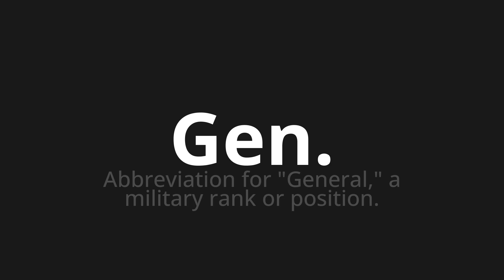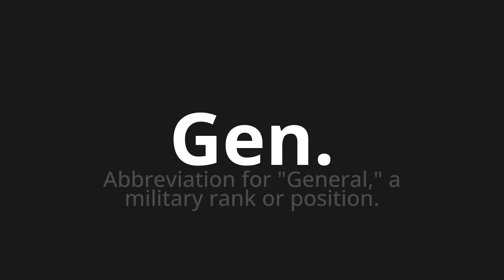How to pronounce Gen.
Master the Pronunciation of 'Gen. Which Means Gen.' - which means : Abbreviation for "General," A Military Rank or Position. 📝 with @PizzaPronunciation 🎓🗣️ - [Your Guide to Italian]

Learn to pronounce 'Gen.' perfectly in Italian with our easy and engaging tutorial by @PizzaPronunciation! 📖📽️ In this comprehensive video, we provide you with native speaker examples 🗣️👂 and phonetic breakdowns 🎵 to ensure you get the pronunciation just right.

How to say Gen. in Italian